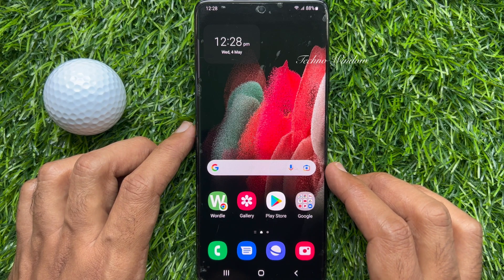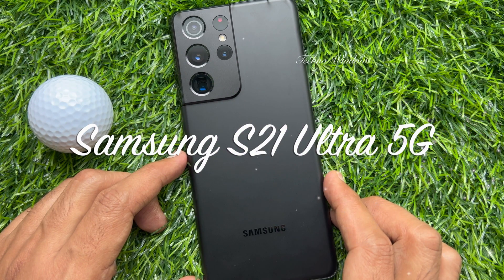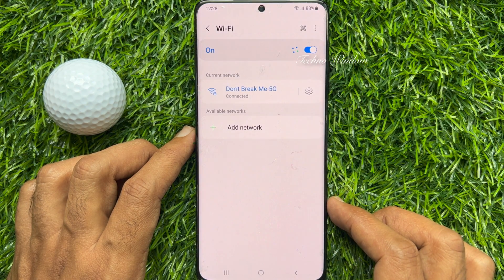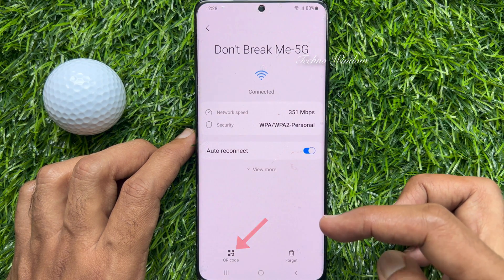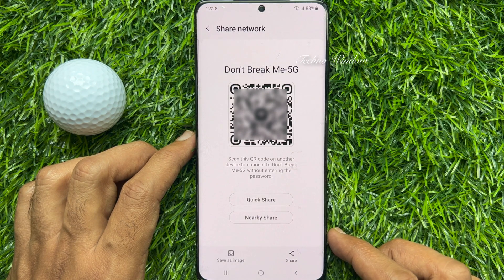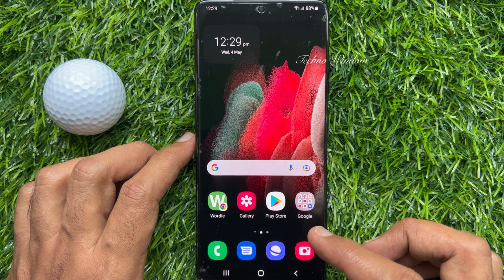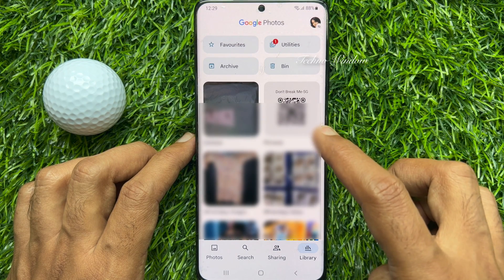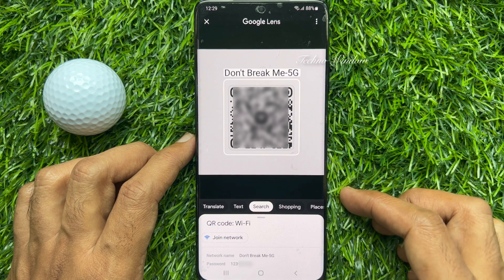How to View and Share Wi-Fi Password on Samsung Phone